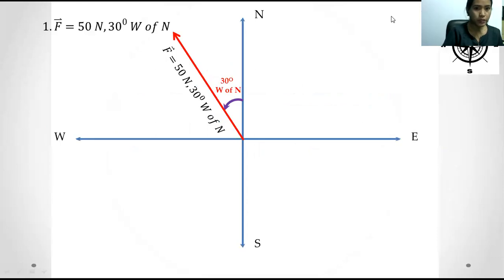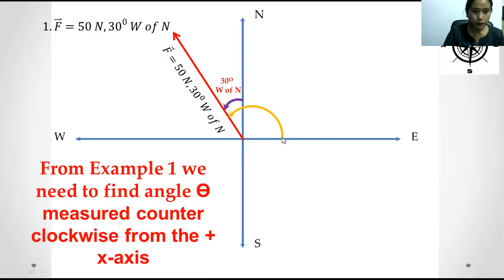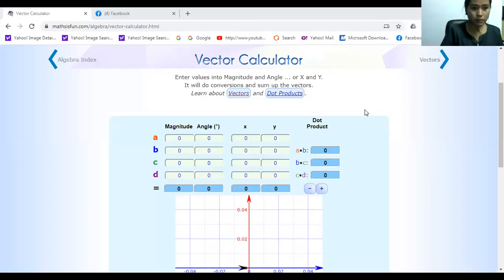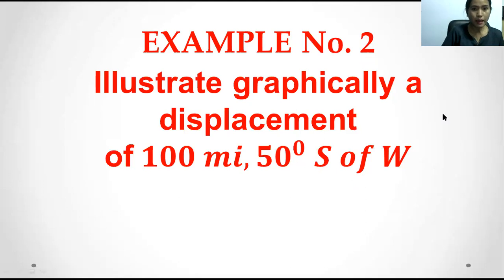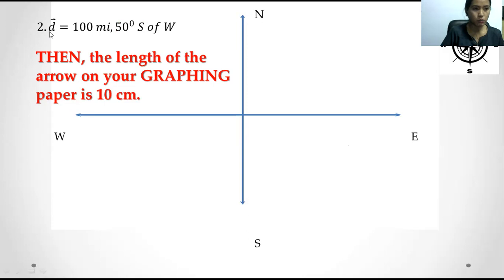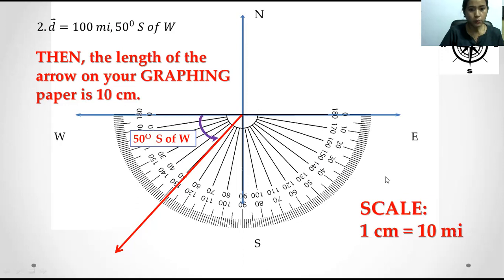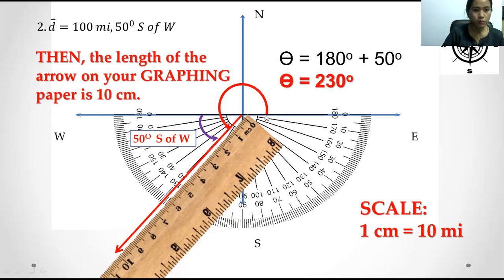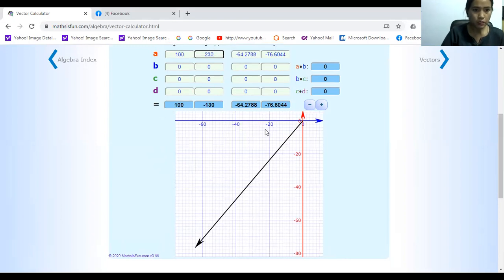How to Use Math in Fun Vector Calculator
A Video Demonstration on using Math is Fun Vector Calculator.